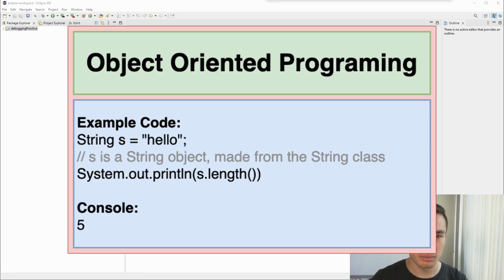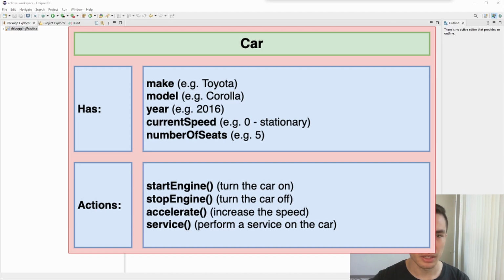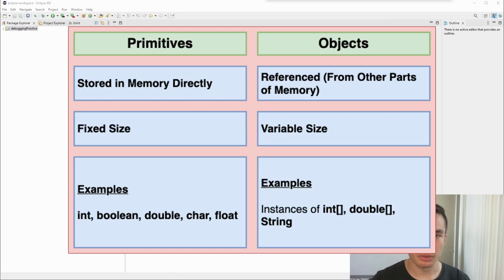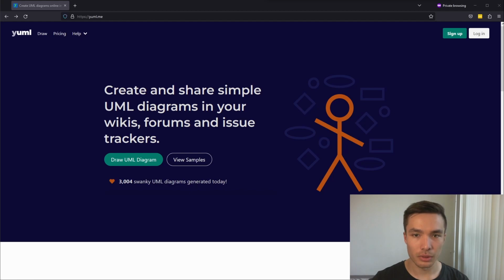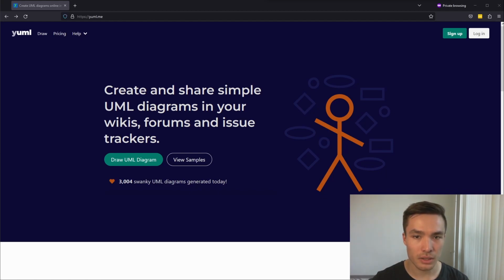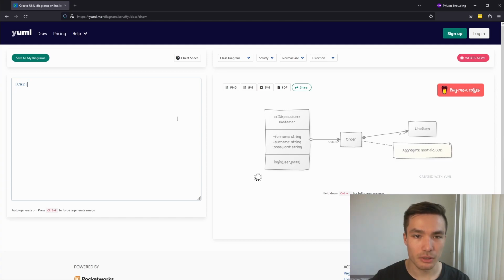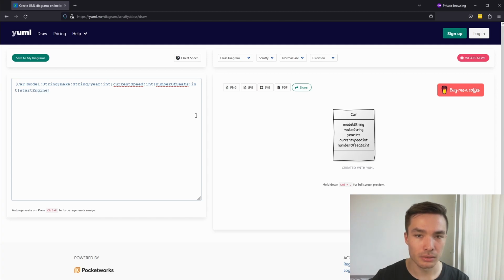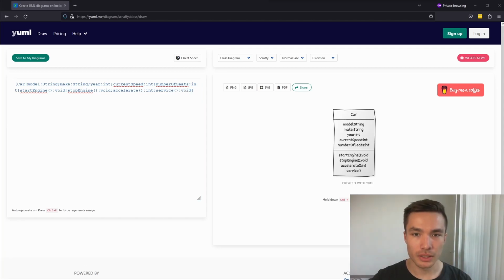COMP1010 Video 14 - Classes and Objects Intro and Design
0:00 Introduction
0:21 Classes example
1:50 How classes are used
2:13 Java primitives vs objects
2:51 Visualising classes with diagrams
3:34 UML syntax
5:07 Conclusion